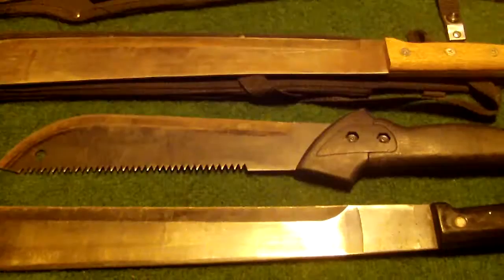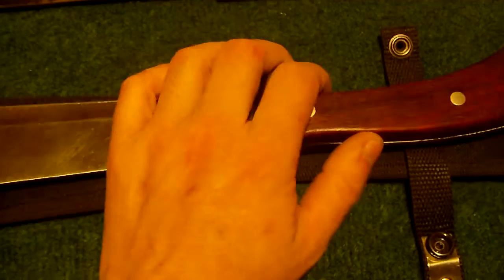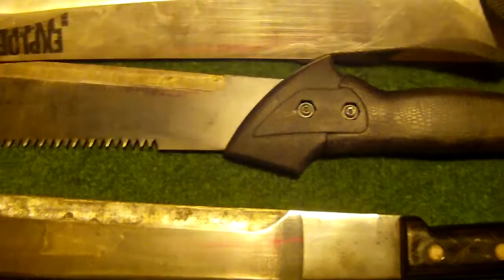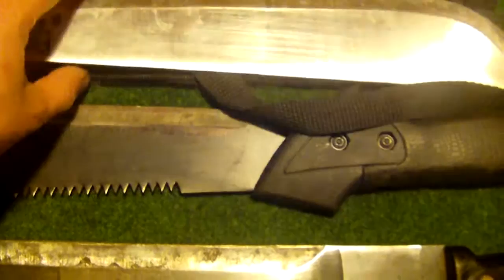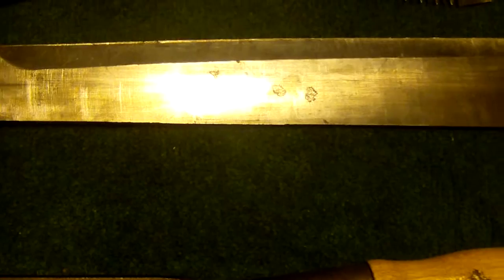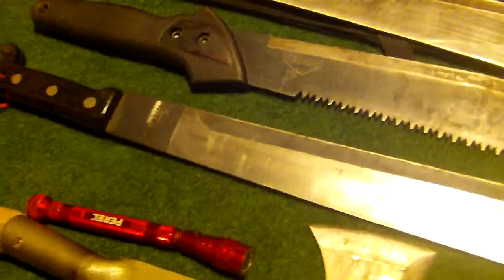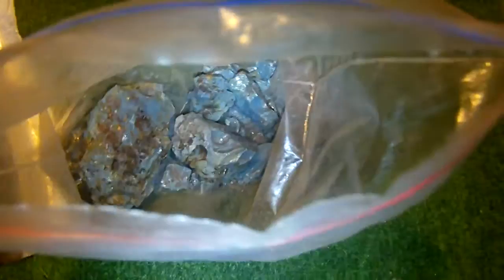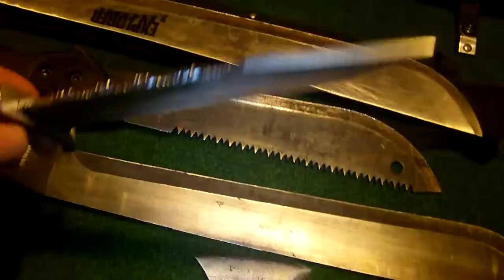knife & weapon collection +magnetic blue rock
a look at my machetes and a magnetic blue rock if you know somthing about the rock please let me know
all the best to you and yours
luc  (dlcknives)